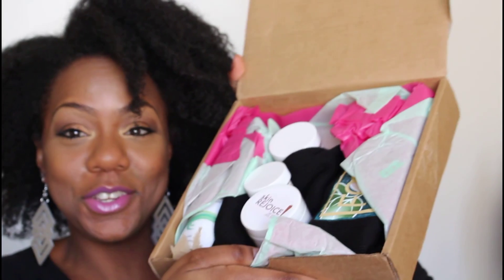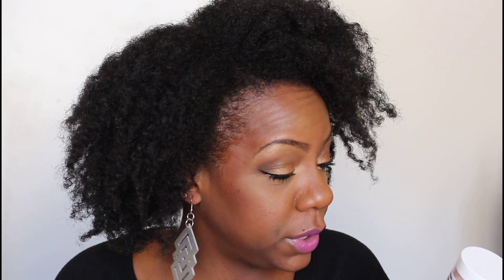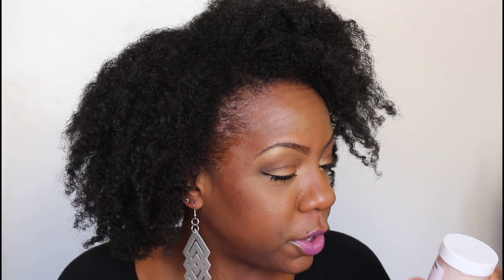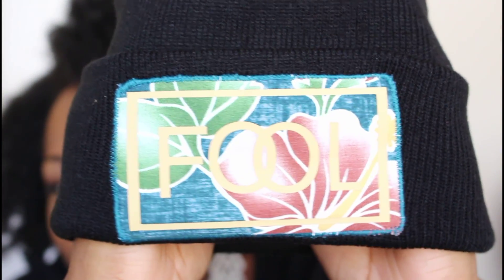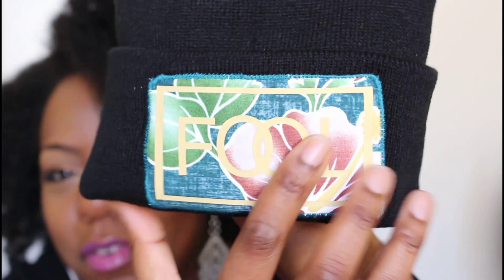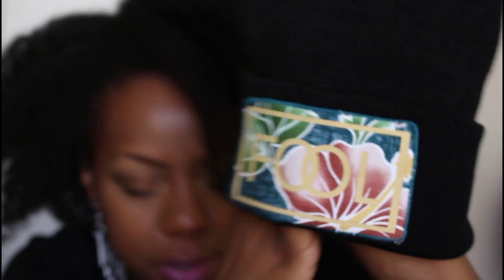IF YOU NEVER TRY ANOTHER MONTHLY BOX....TRY THIS ONE!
Toni Daley
26A - 2975 Kingston Road
Toronto, Ontario M1M1R9
CANADA